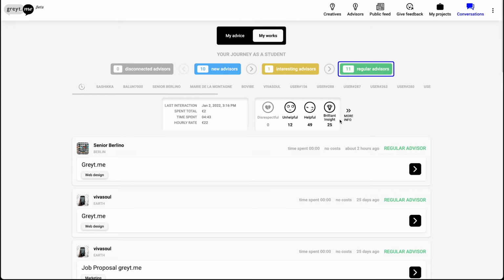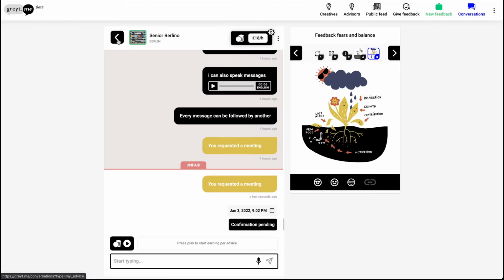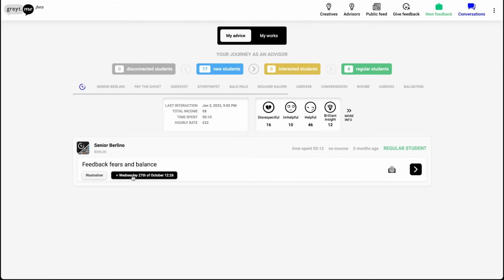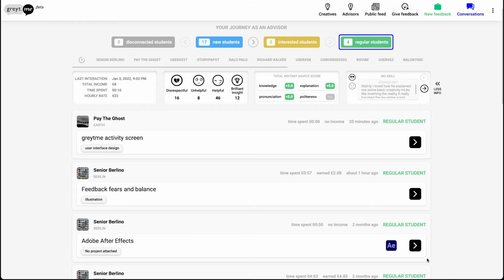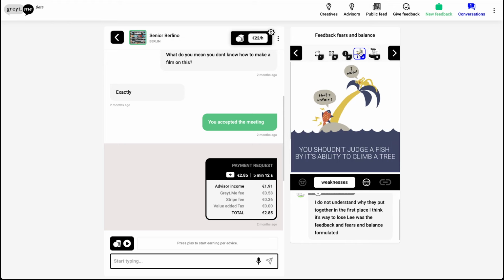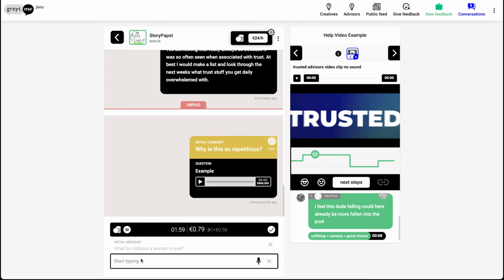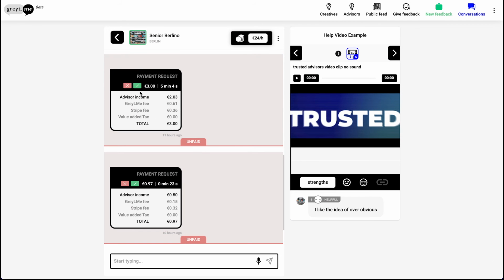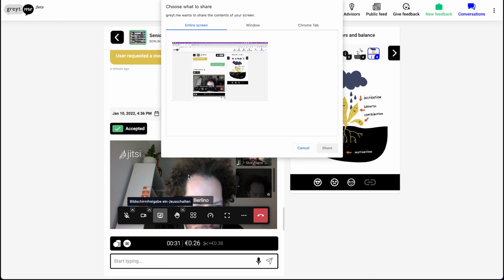how to manage all your conversations easily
To handle meaningfully multiple conversations at once is never easy, but what if you even have to schedule them, answer questions, have live video talks and on top handle all payment for your and other peoples advice? Well we got you covered in a messenger like interface.